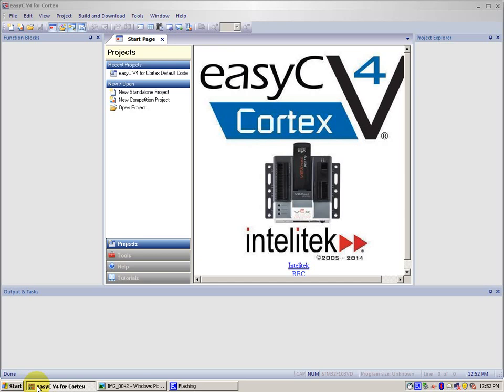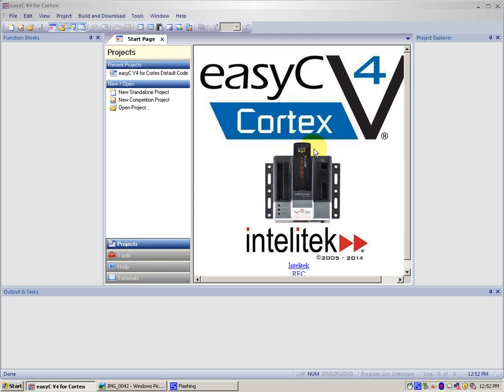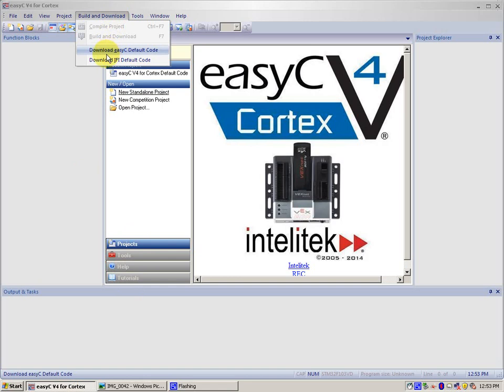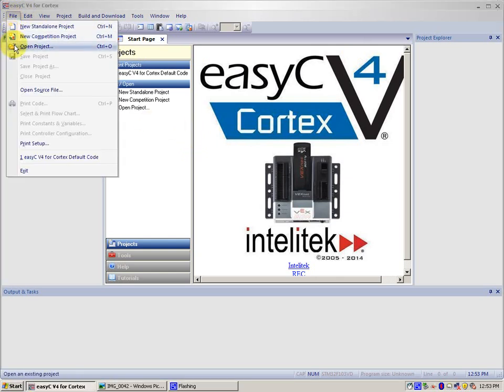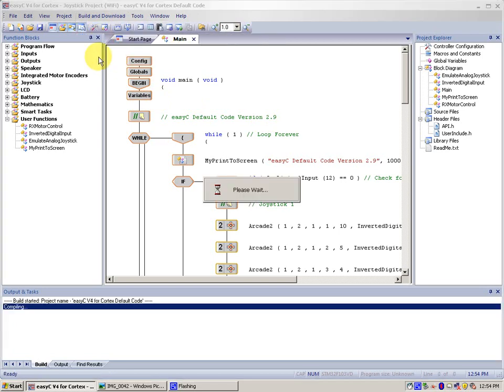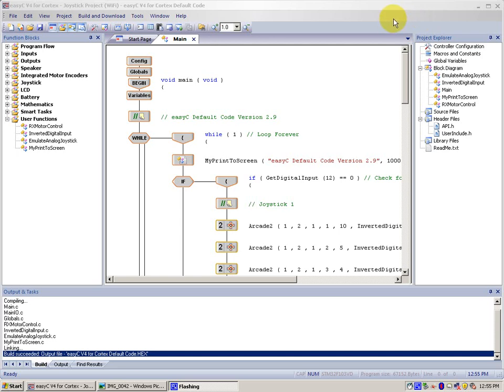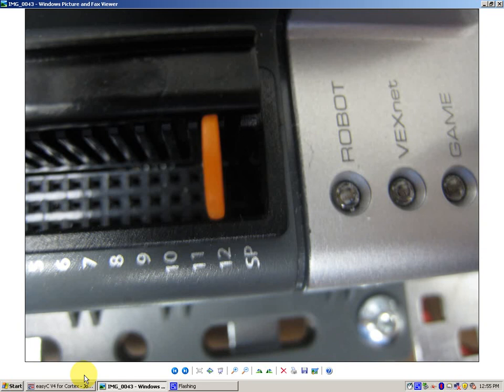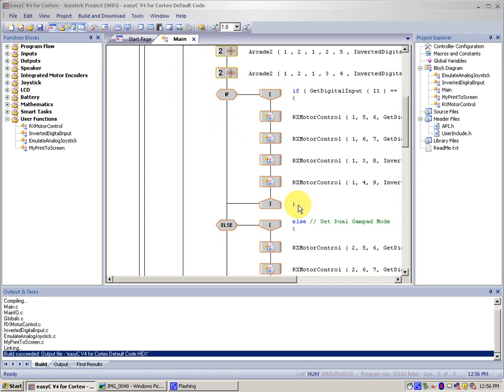Vex Programming - Default Code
In this video I show how to download the easy c default code into your vex robot and then show you what it does. and how to use it to make your robot move

Hello I am Jeremy White and today I will show you how to download the Default Code for your vex robot using Easy C. Also I will then show you how to use the default code to make your robot move.
When you first receive your vex robot the cortex controller which is shown here in this picture, comes pre programmed with the default code.  This code will allow your robot to perform basic movements.  The cortex can only handle one code at a time. So if you used easy c to create another program and wanted to go back to the default code you can do so by using these easy steps.
As you can see, I have Easy C Version 4 for Cortex open.  If you don't have EASY C you can download a trial from intelitekdownloads.com.  Now there are two ways to download the default code. We will be going though both of these ways, but first lets go though the fast way to do so press the "Build and Download" button then press Download EasyC Defalut Code but before doing so make sure  we need to open the default code. First go to the file menu and choose open project, then down in the lower left is a button named "Samples" press it then look for the folder "easyC V4 for Cortex Default Code" double click it then double click the file.
This is the default code. it is version 2.9
Okay now this is the time to download the default code from the computer to the cortex controller any usb cable can be used I am so happening
before you build and download the program in the robot
After Easy C gets done compiling press Yes
After it finishes download it goes to the terminal tab.
Okay now lets talk about what this code actually does.
It has to driving modes
Arcade and Tank
Arcade mode is used with one joystick to control your robot and Tank mode is when you use both joysticks to control both sides of your robot simultaneously. You can switch between these two by a jumper clip into port 12 in the digital side of your vex micro controller